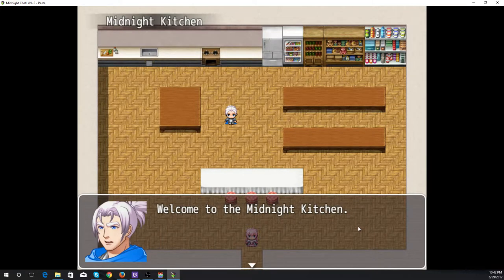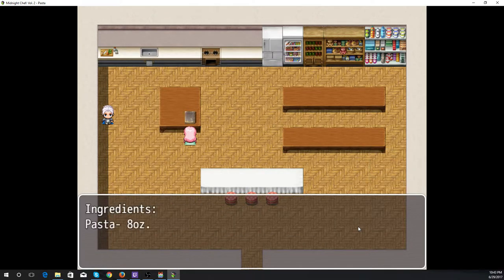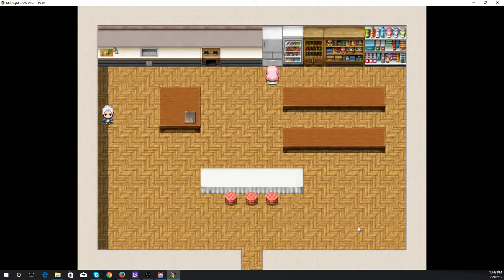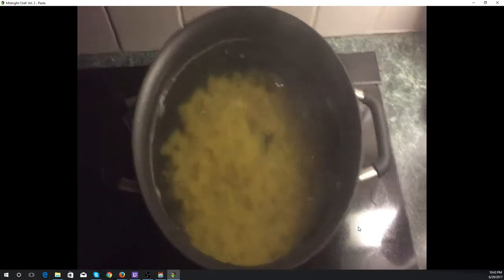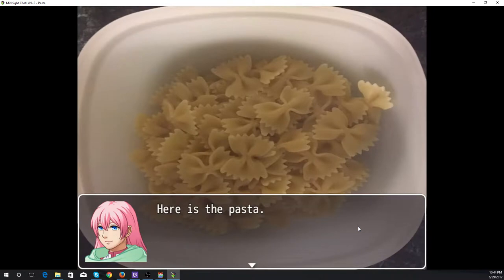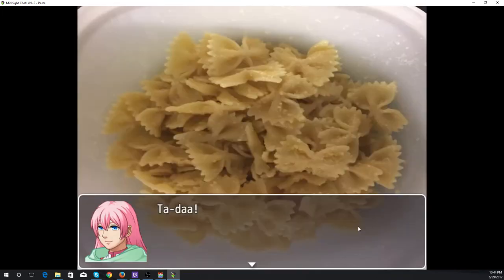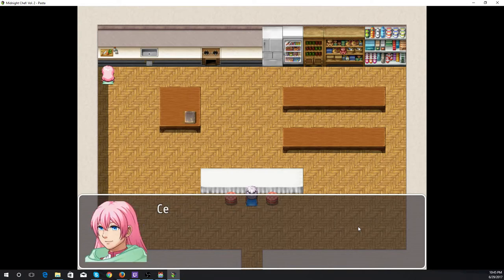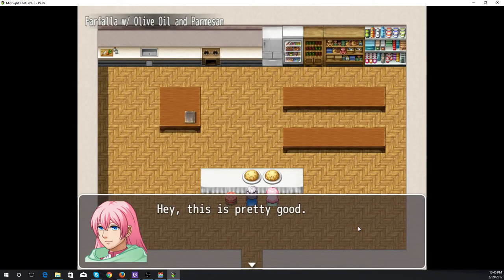Midnight Chef - Vol 2 - Farfalla with Olive Oil and Parmesan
Tonight in the Midnight Kitchen, the conclusion to our pasta-focused second volume, Farfalla with Olive Oil and Parmesan!  Enjoy~